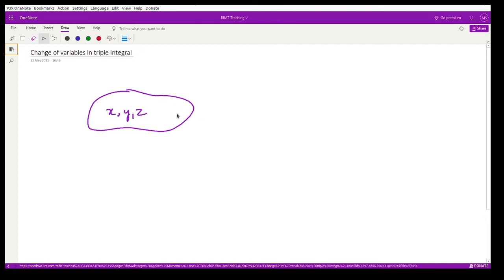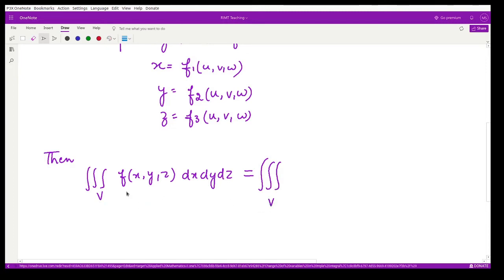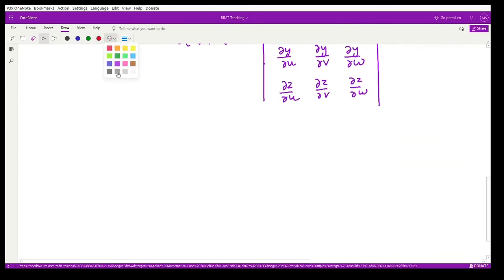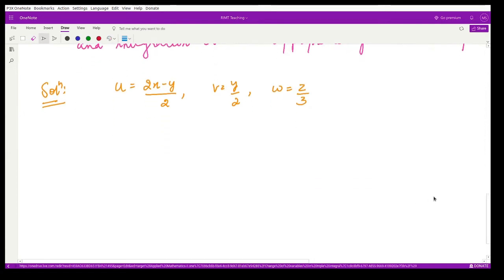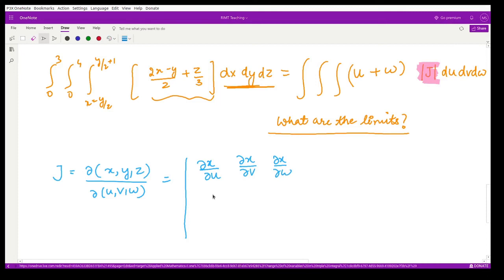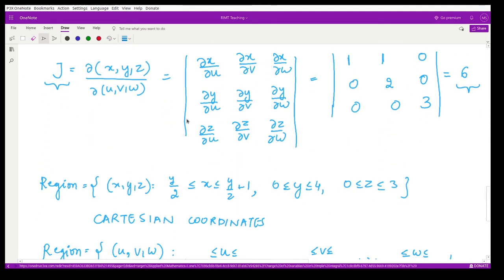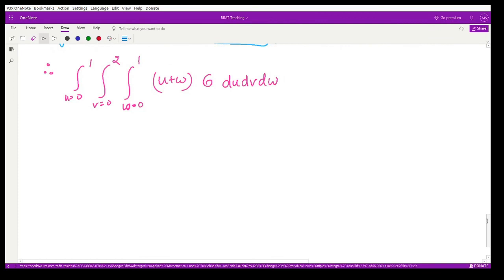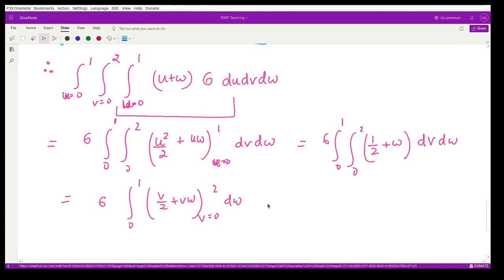#16: Change of variables in triple integral